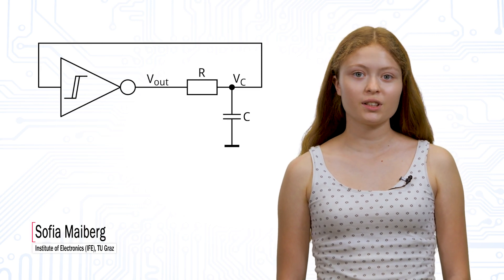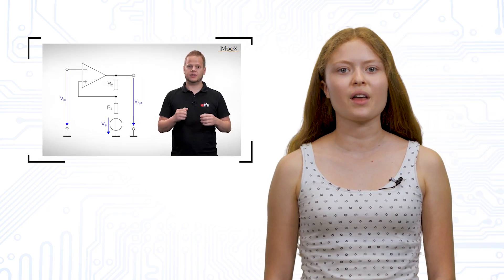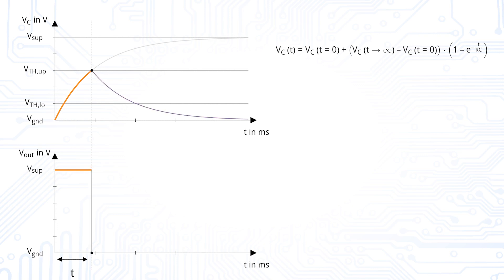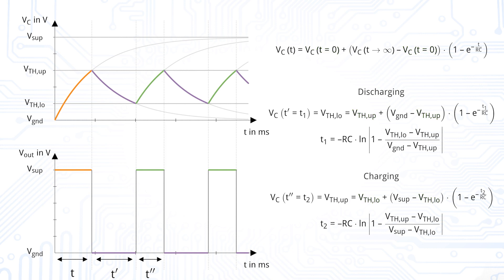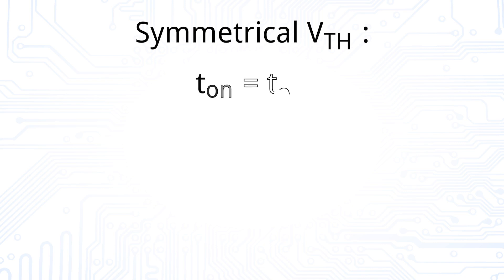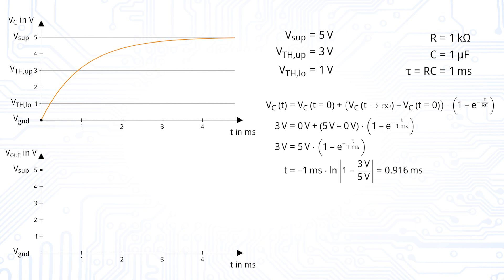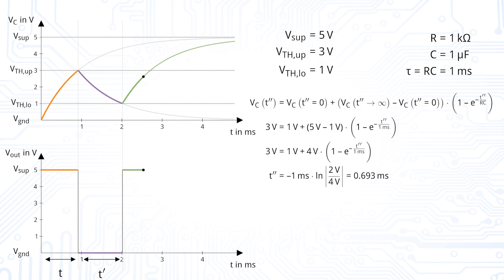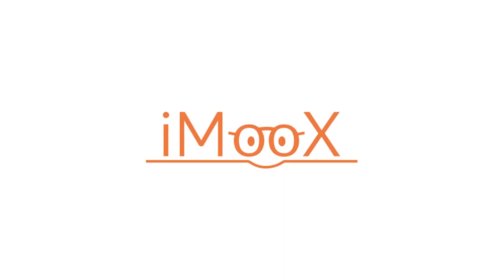Astable Multivibrators: Relaxation Oscillator, Inverting Schmitt-Trigger, Calculation Example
An oscillator is an astable multivibrator. Oscillators generate continuous waveforms of a specific frequency using only DC inputs. This video deals with relaxation oscillators.

Tutor: Sofia Maiberg

Chapters:
0:00 Intro
0:45 Basic Working Principle of Relaxation Oscillators
3:27 Switching Times
4:10 Calculation Example
6:04 Conclusion